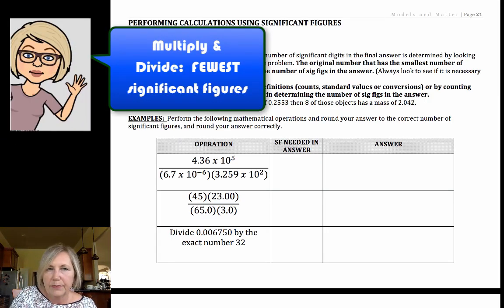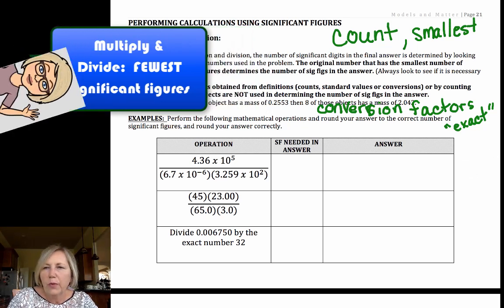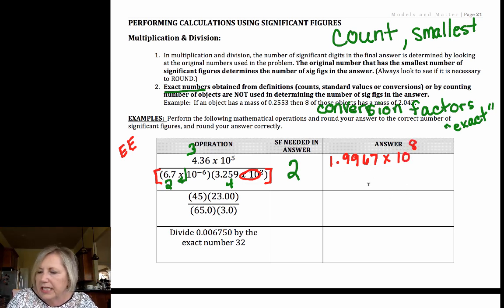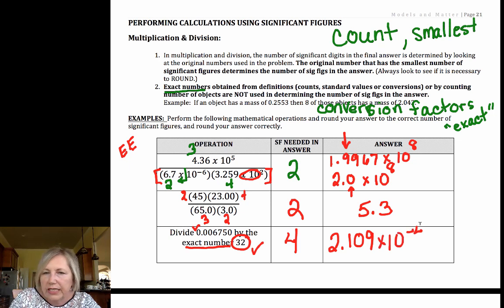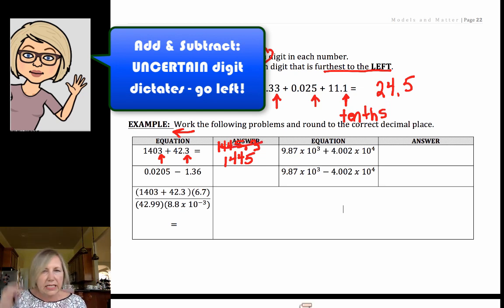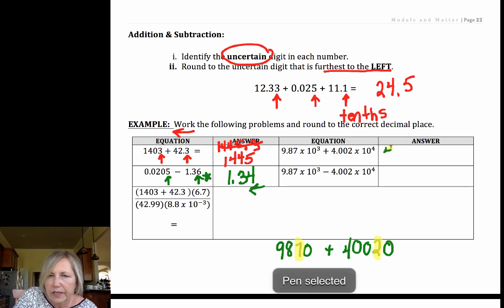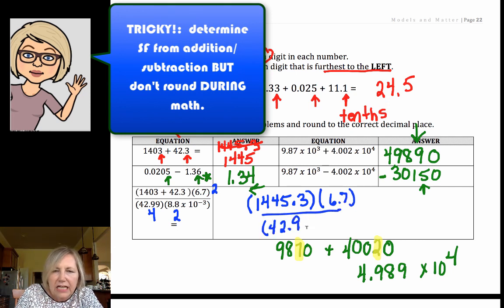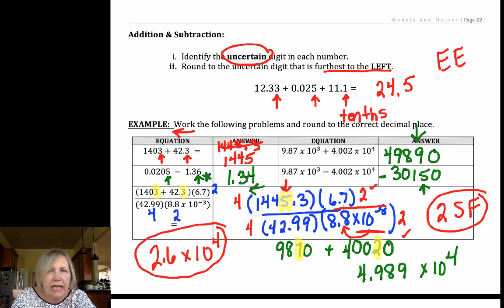Significant Figures in Calculations